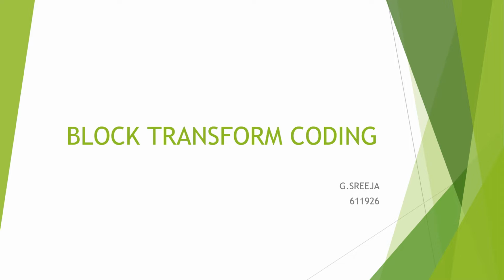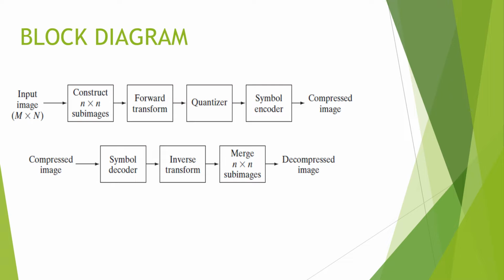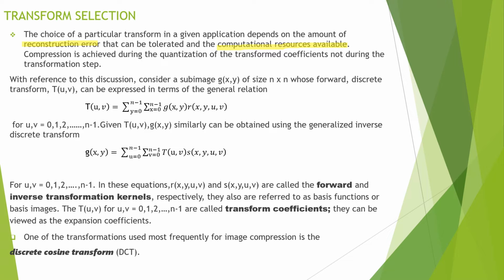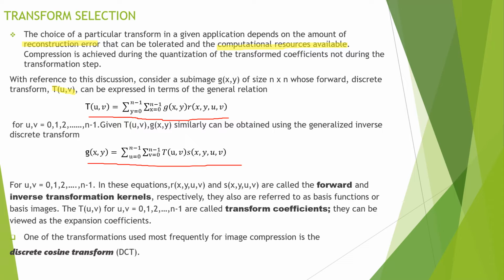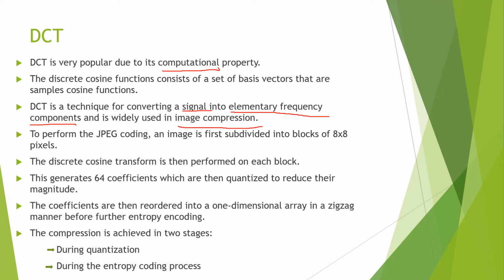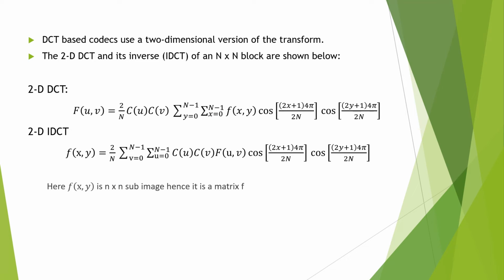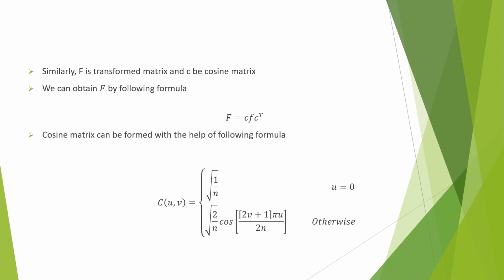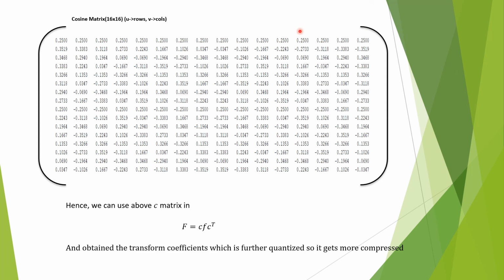BLOCK TRANSFORM CODING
611926 G Sreeja